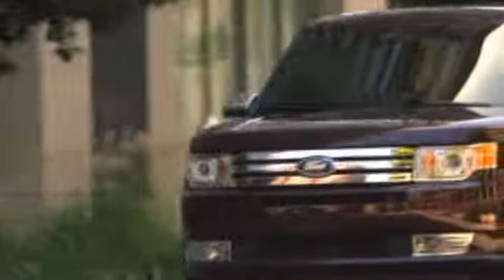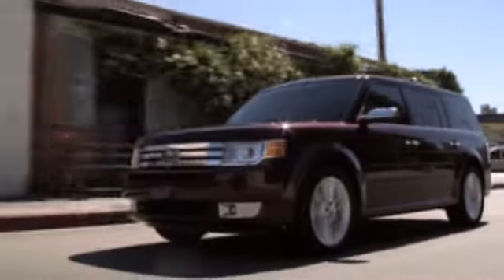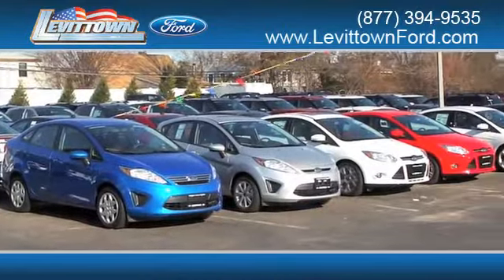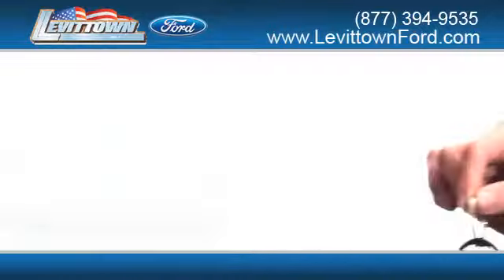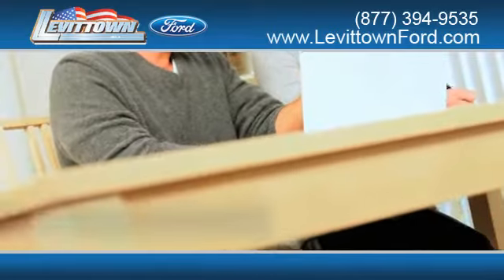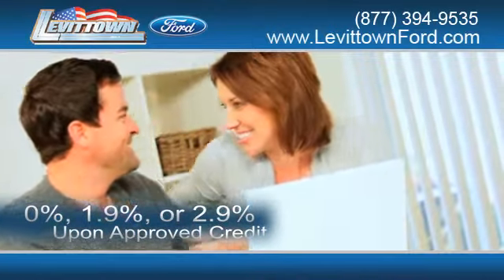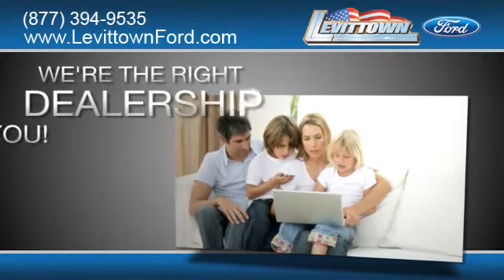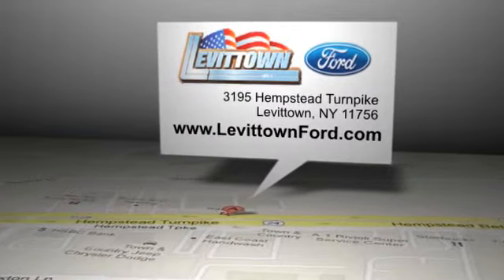Levittown, NY 11756 2012 Ford Flex Deals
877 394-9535 If you are looking to find a new Ford vehicle, come to Levittown Ford in Levittown, NY. We are close to Hicksville, NY. With the all new Ford Flex you get fuel efficiency and performance. for deals on new Ford models. If you are looking to buy, lease, or finance your new Ford near the Levittown, NY or East Meadow, NY areas, come to Levittown Ford.